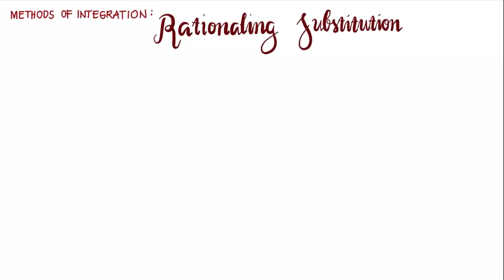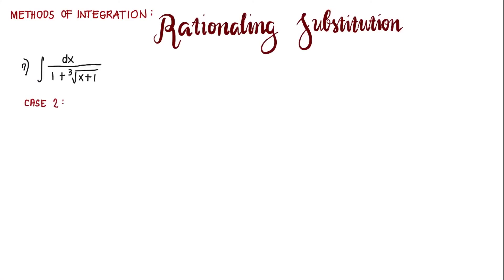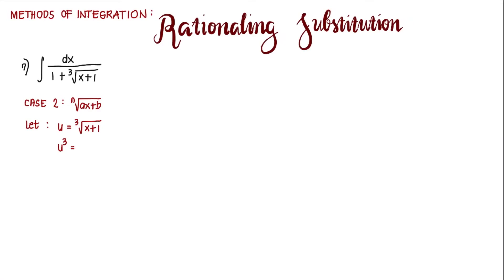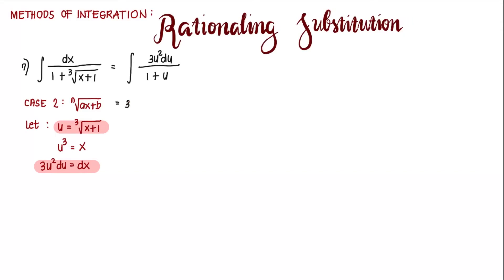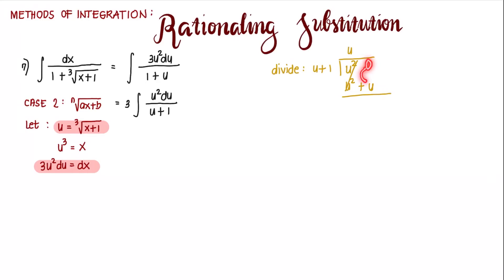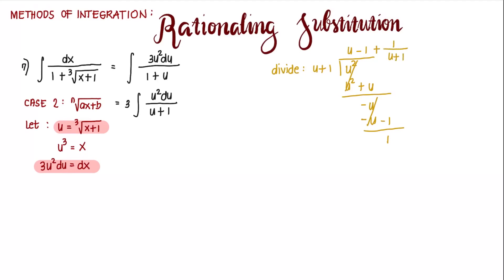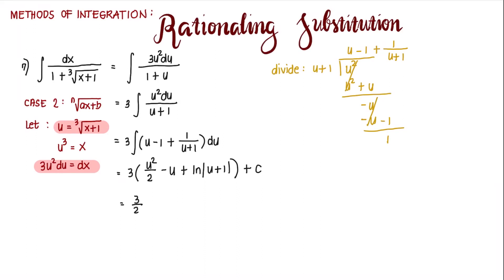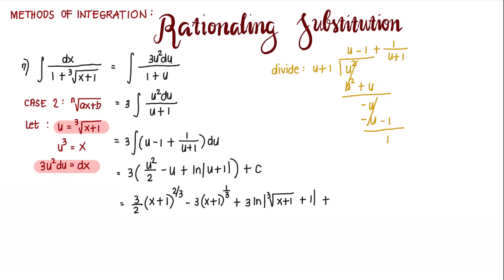Rationalizing Substitution: Example #7